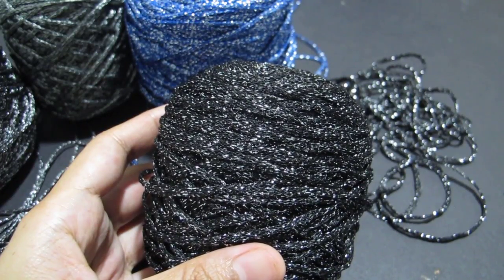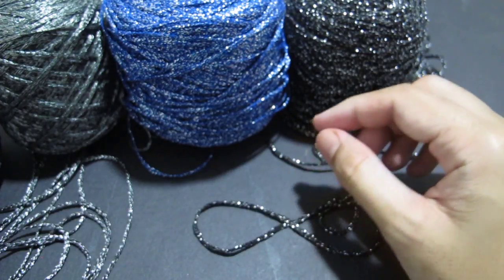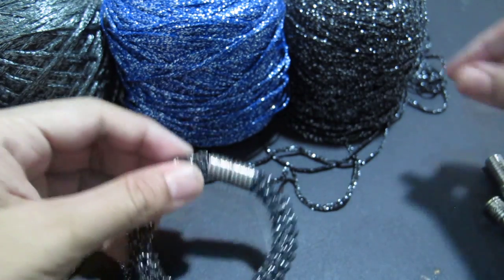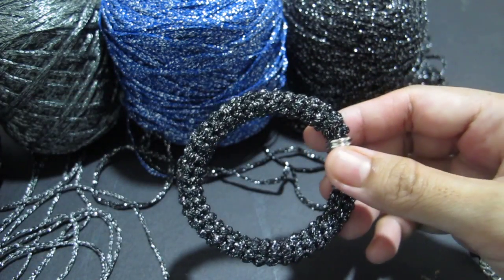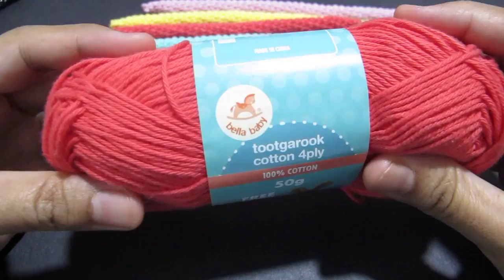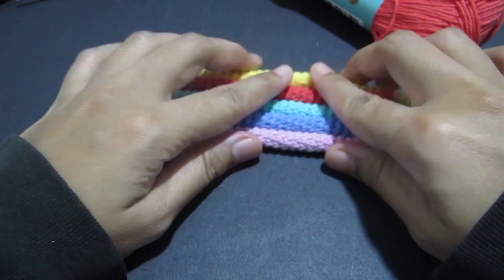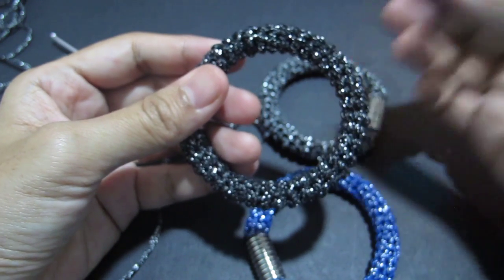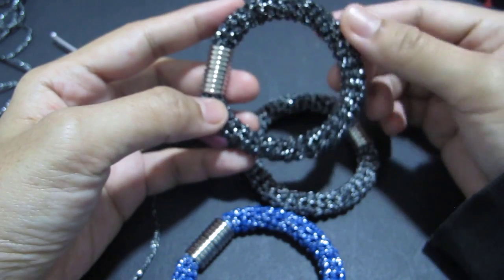Crochet - Metallic Yarn Review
This is a short review about my new favourite yarn, metallic/sparkle yarn. Im using it special for crochet bracelet. Thanks Wilma Westenberg for the lovely tutorial. Please click the link video below for bracelet tutorial.